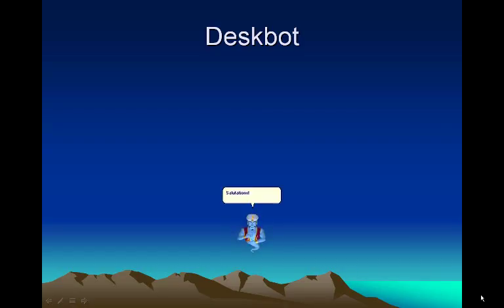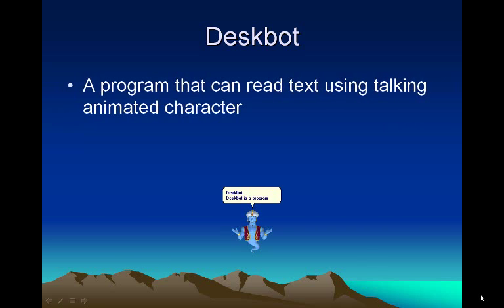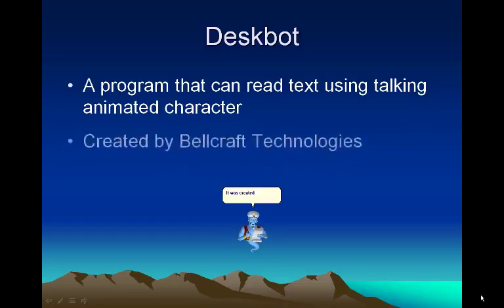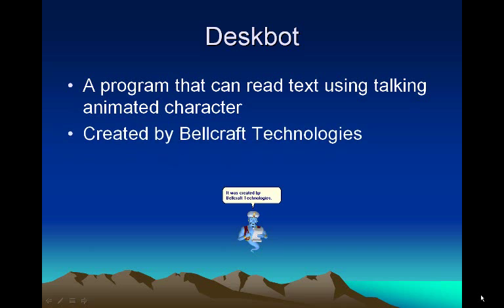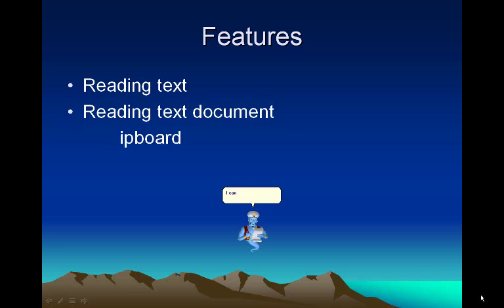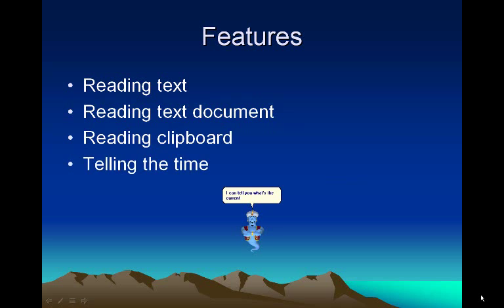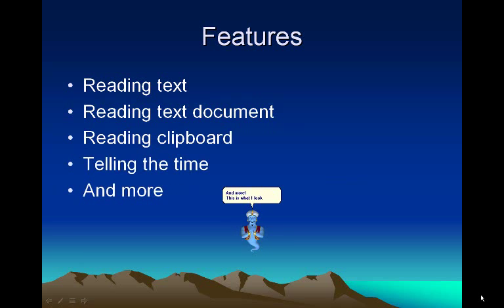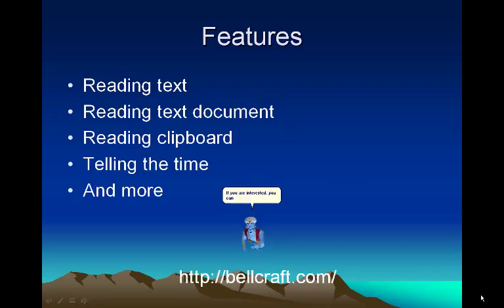Deskbot (Microsoft Agent Reader)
This is a short introduction to Deskbot.